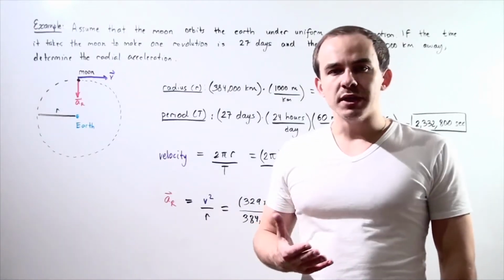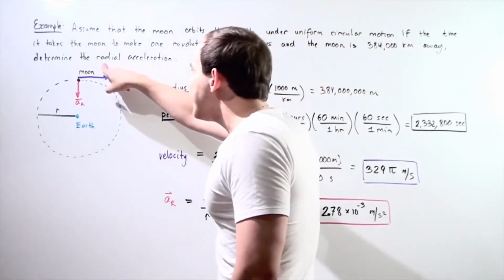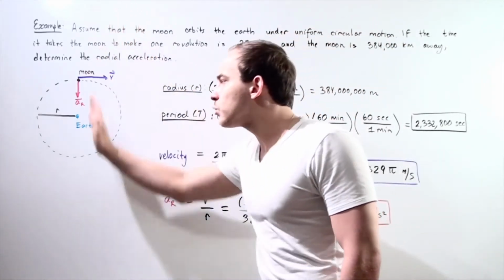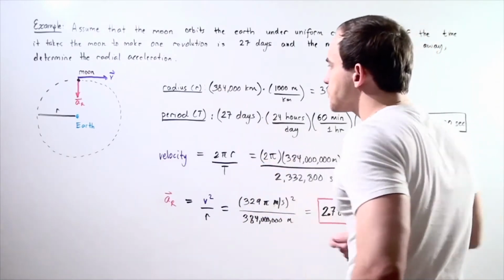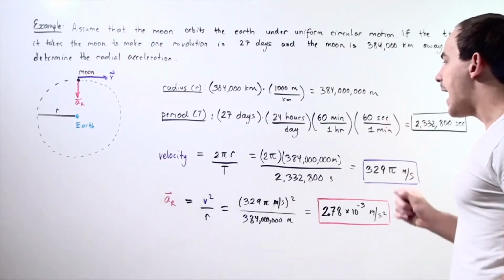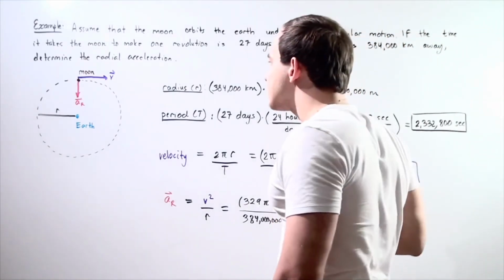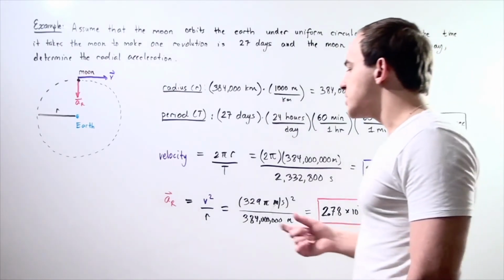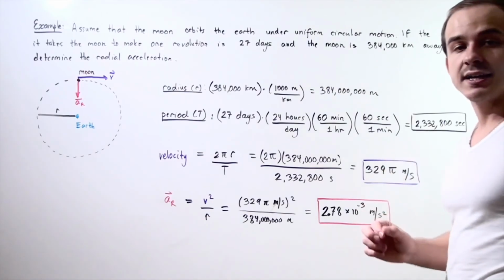Centripetal Acceleration Example @ 2